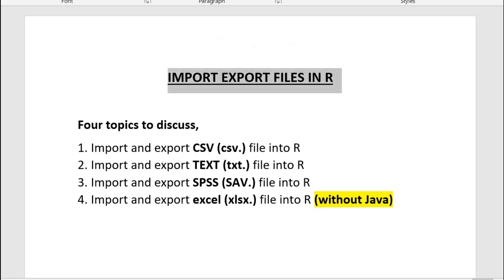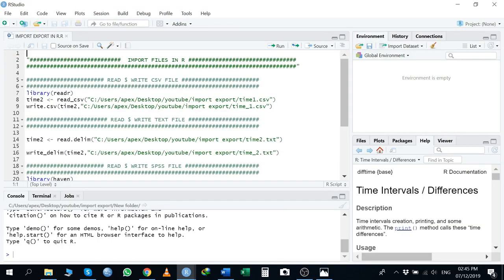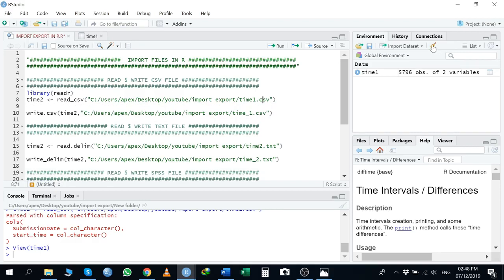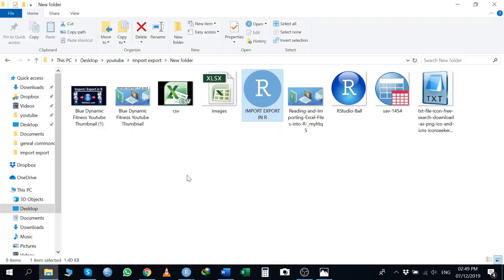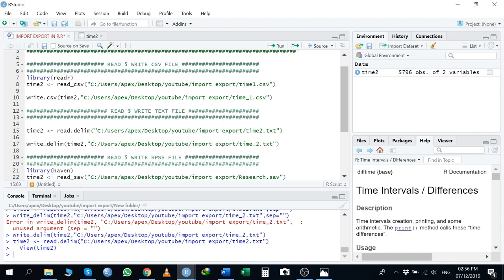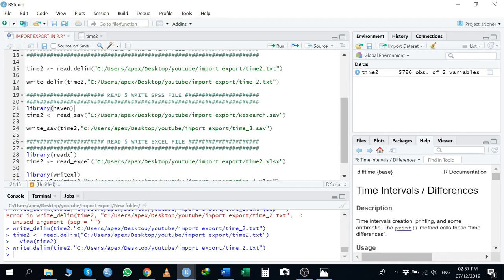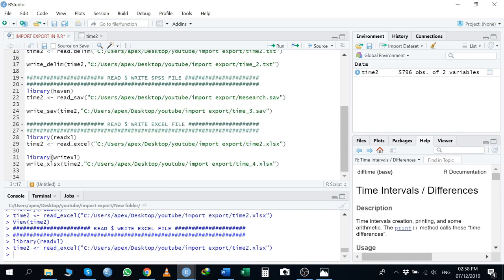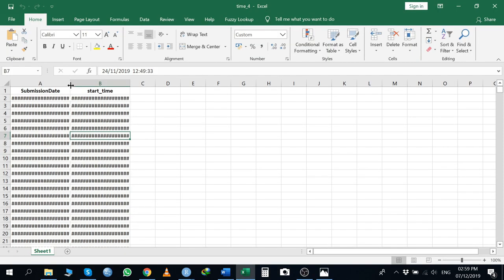import export data into R studio